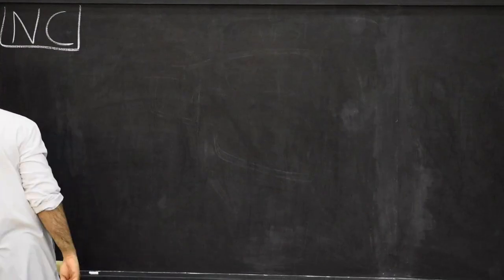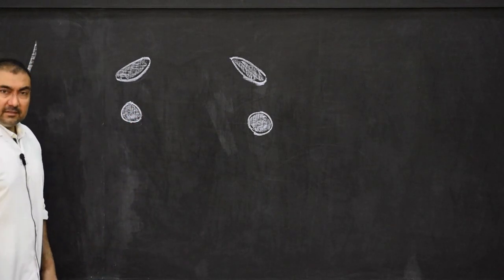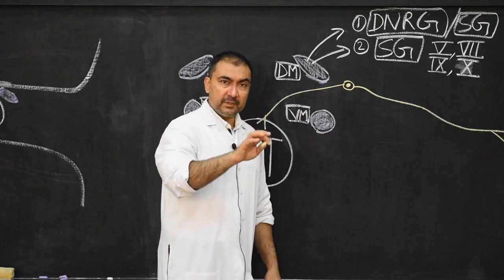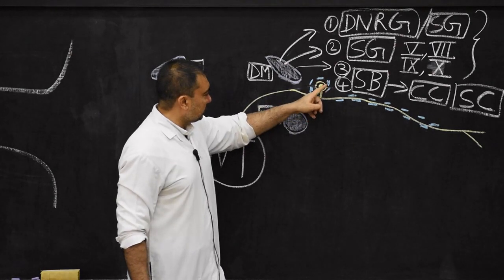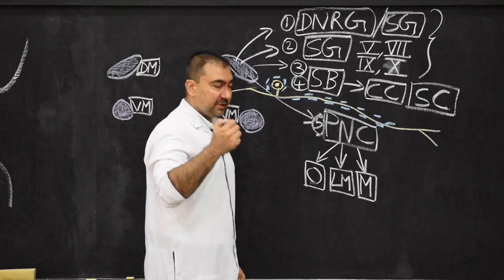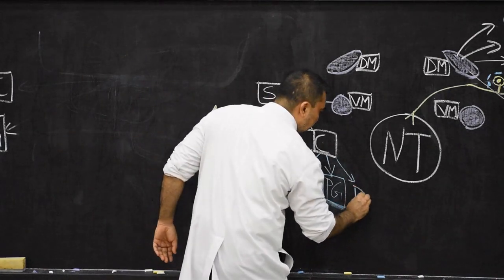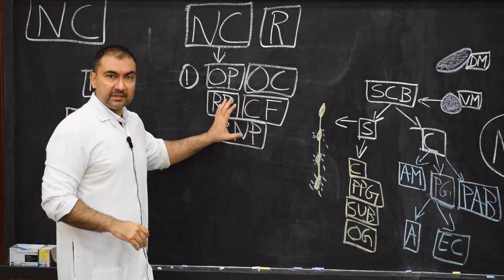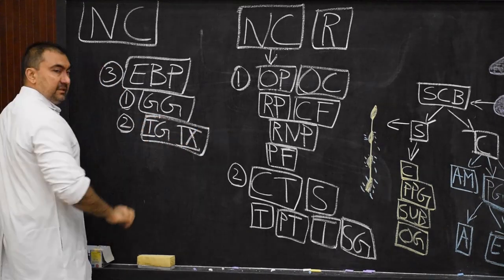Development of Neural Crest